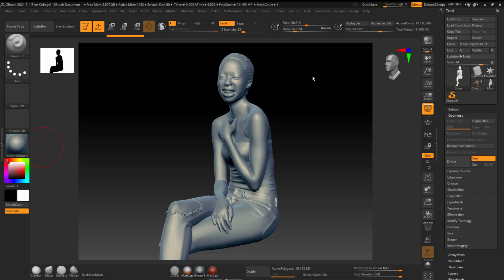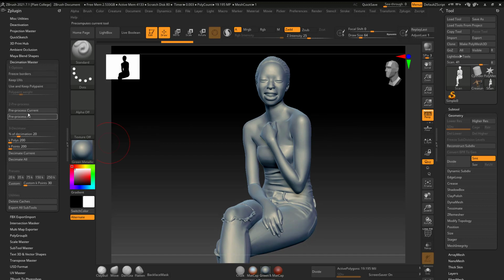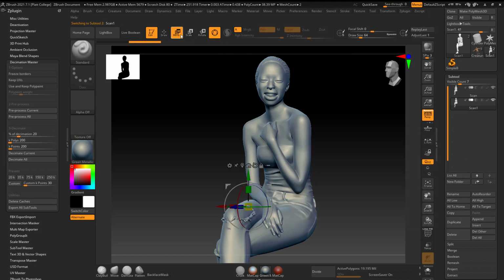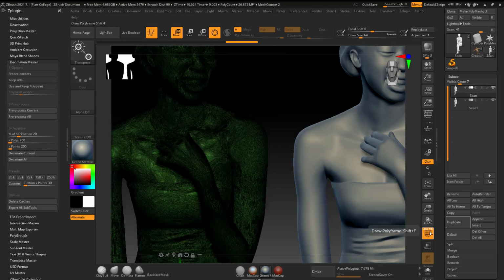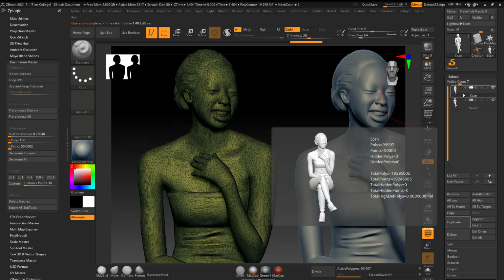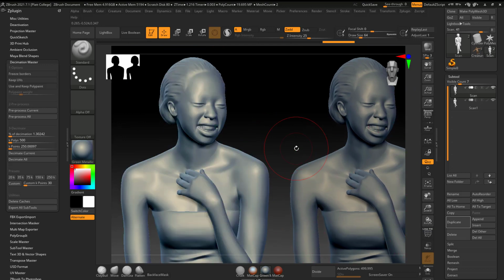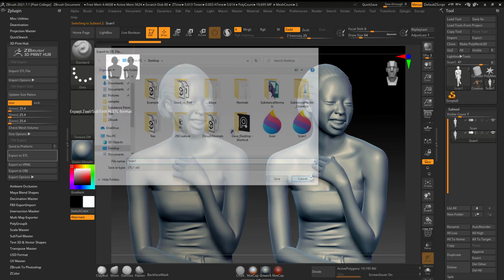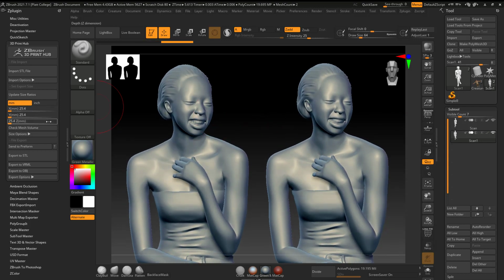ZBrush Decimation Master tutorial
Learn how to optimize your ZBrush models with Decimation Master in this tutorial. We'll cover the basics of using this powerful tool to reduce the polygon count of your models without sacrificing detail, making them more suitable for use in games or other applications. Whether you're a professional 3D artist or just starting out, this tutorial will help you streamline your workflow and create models that are optimized for real-time applications.

TIMECODES:
0:00                Intro
0:52                Decimation Master
1:05                Pre-process Current
2:22                Decimate Model
3:47                Adjust Decimation Setting
5:20                Export STL
6:19                Compare File Size